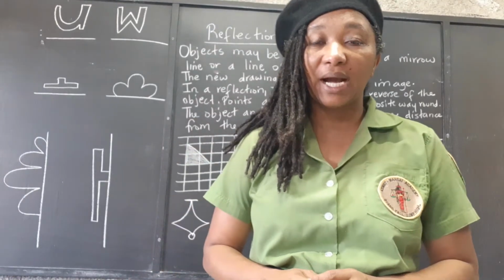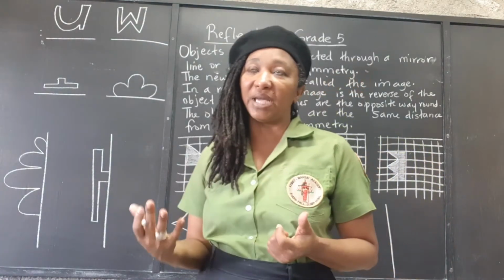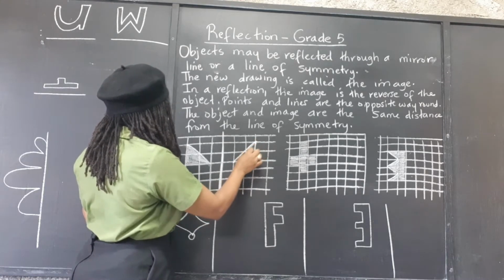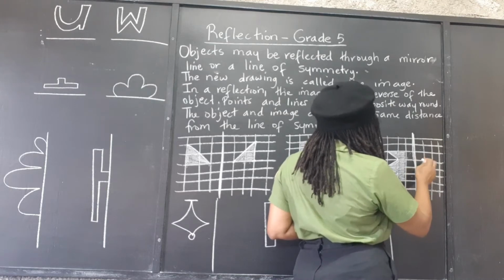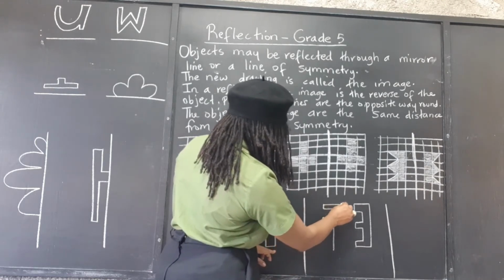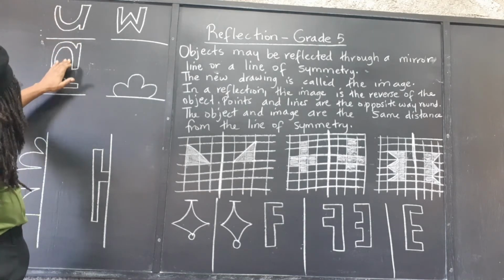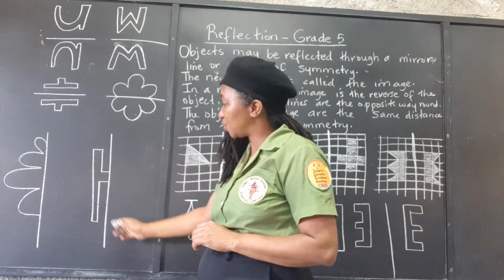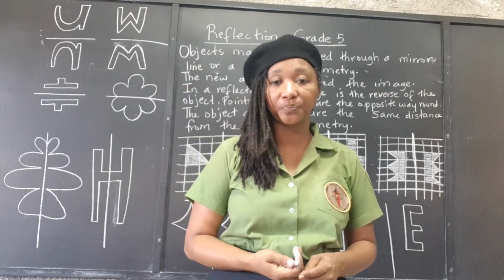Pep Maths : Reflection. How to Reflect an Object. Grade 5 Mathematics. Primary Exit Profile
This video provides a clear and detailed explanation of the PEP Maths topic of Reflection, with the aim of helping Jamaican students sitting the Primary Exit Profile PEP Exams to master the topic and achieve full proficiency in the Ability Test, Performance Task and Curriculum Based Test. This Math tutorial explains reflection, how to reflect a point, or how to reflect an object across a line of symmetry (mirror line) to produce an image.

You are welcome to interact with Kamau on social media at:

Facebook: Kamau A N Mahakoe; also Kamau Mahakoe

Kamau's Facebook Pages:

Kamau Mahakoe
Get "The Student's Master Plan" here:

Get the "I Understand Graphs" workbook series here:

Get "The Garveyite Workbook" series here:

Find Kamau's books on Amazon.com here:

· Spotty Dopey

· Landed Gentry

· And others